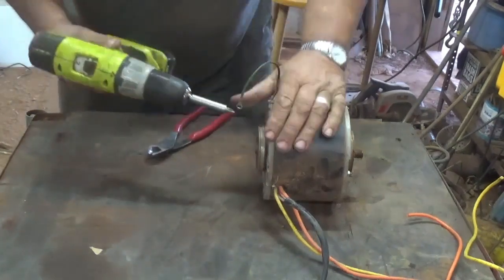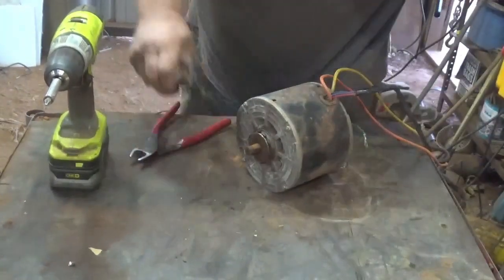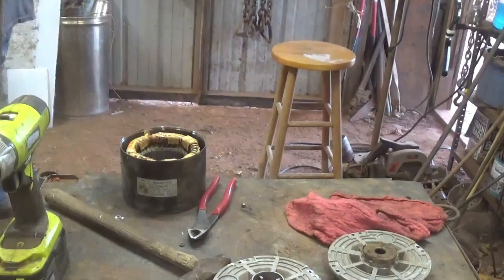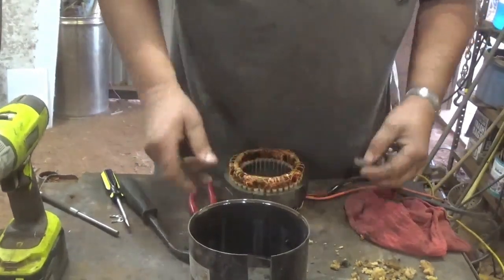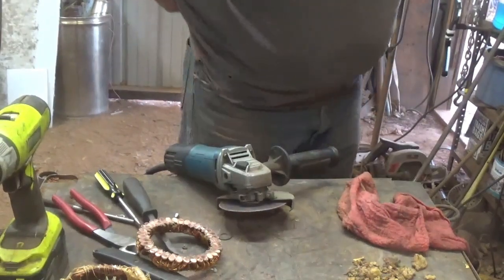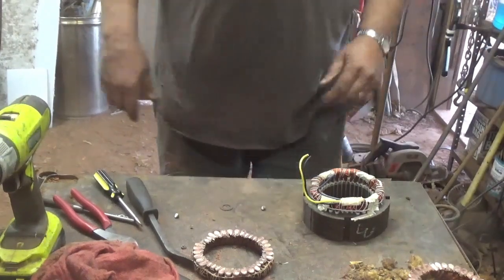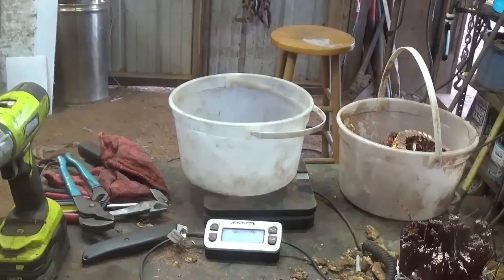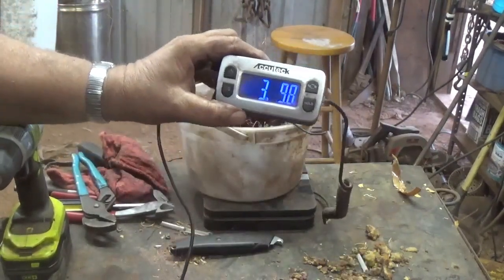Scrapping out an Electric Motor for Clean Copper and Clean Cast Aluminum